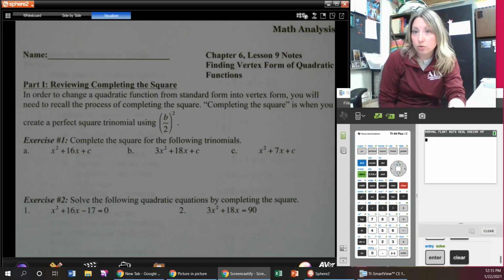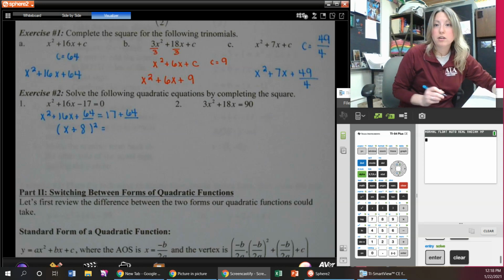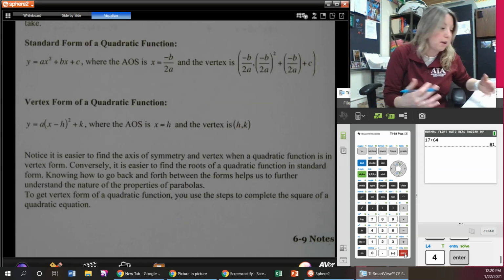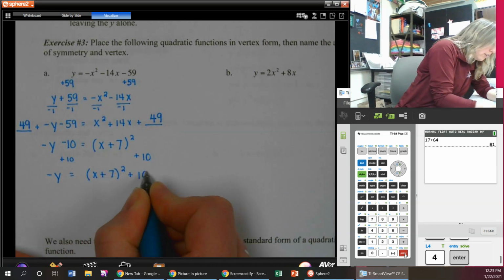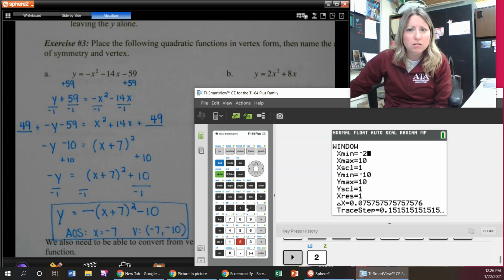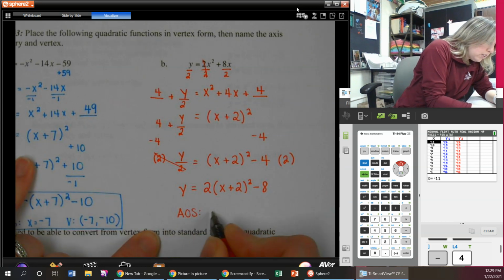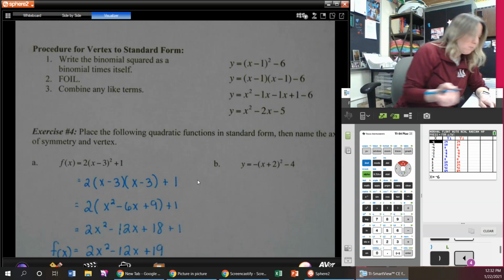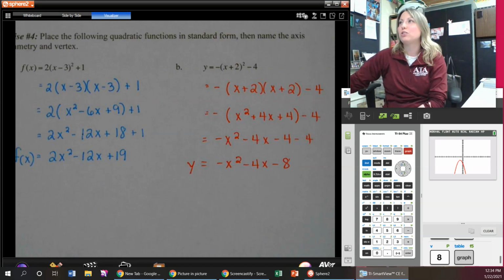MA 6-9 Notes